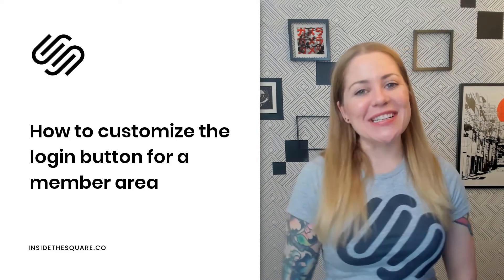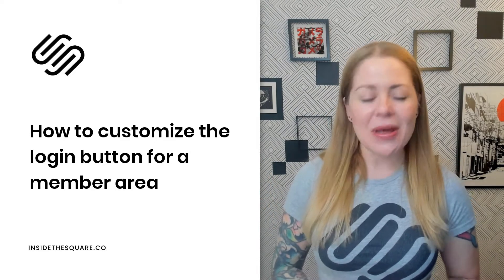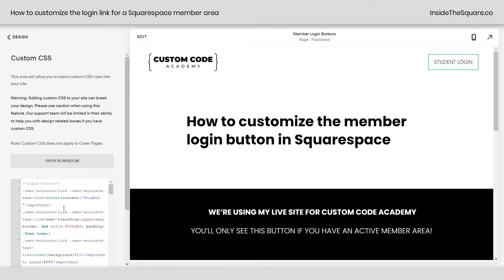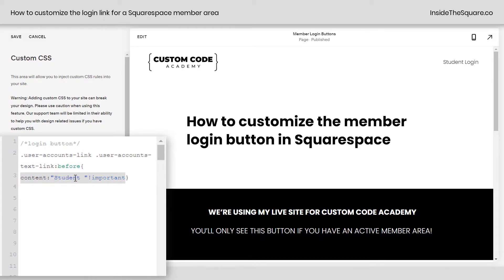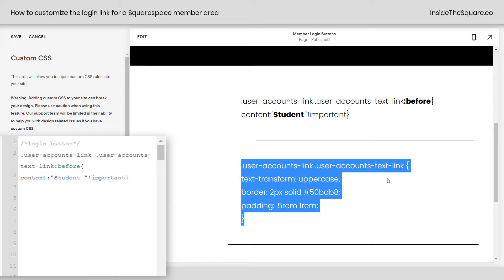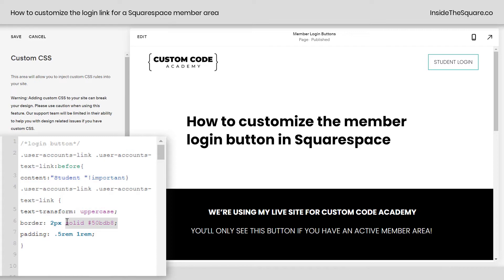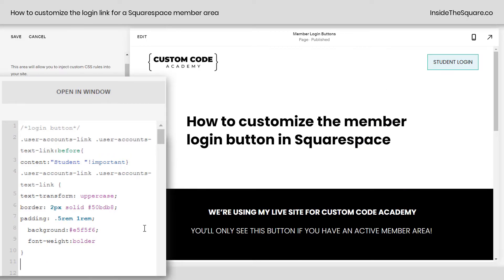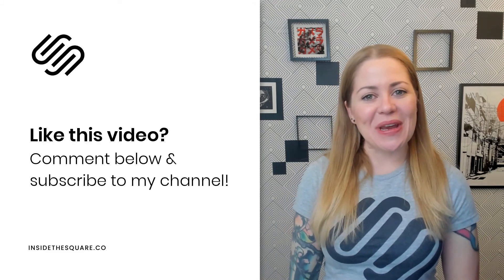How To Customize The Squarespace Login Link // Squarespace Member Login Button Tutorial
The interface in this tutorial is a little outdated, but the content and code still work.
When you create a member area in Squarespace, you’ll get the option to add a “login” link to the top of your site. While that’s great, it’s a super boring text link! Luckily this tutorial will help you change that. 😎
We’re going to use CSS to add text before the login button, give it a border, and a background AND a hover effect so it really pops! The codes from this video are listed below. Be sure to adjust things like colors and any other values so it looks amazing for your own site design.

Here are the codes from this tutorial:
.user-accounts-link .user-accounts-text-link:before {
    content: "Student " !important

.user-accounts-link .user-accounts-text-link {
    text-transform: uppercase;
border: 2px solid 50bdb8;
    padding: .5rem 1rem

.user-accounts-link .user-accounts-text-link:hover {
    background: #000 !important;
color: fff !important